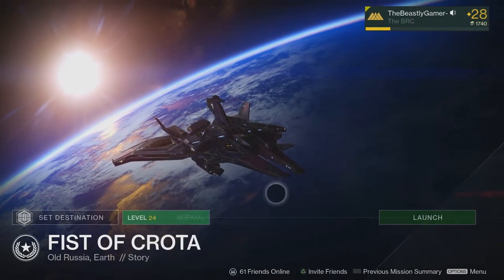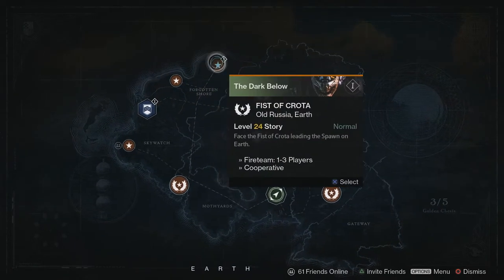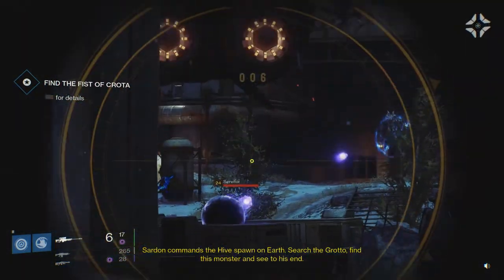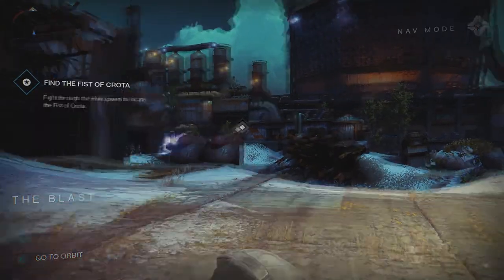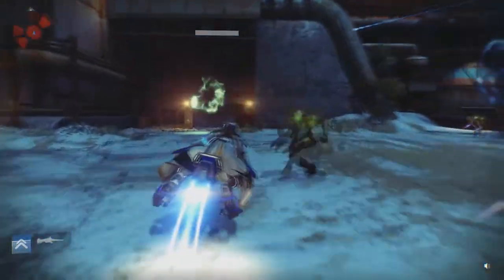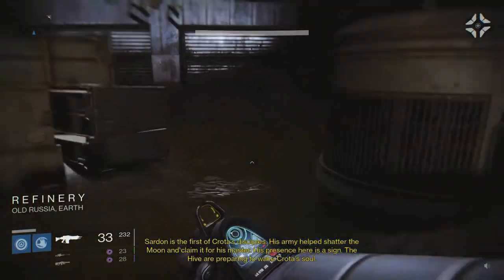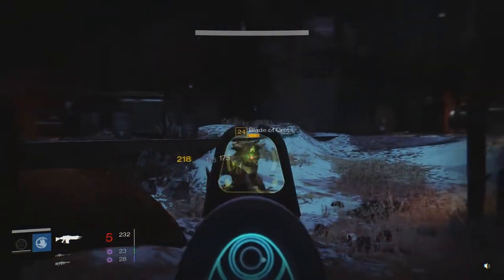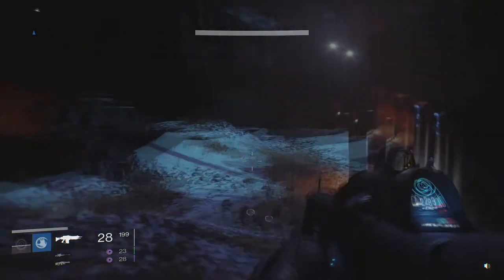BLADES OF CROTA BOUNTY SUPER FAST!!!!!!! DESTINY PS4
PSN: thebeastlygamer-

PSN: Miss_Bolden_09

Favorite Artist: Utada Hikaru
Favorite Movie : Kingpin, The Island, Psycho.
Favorite Youtube Show: Beastly Thoughts
Favorite Lady: My Wife!!